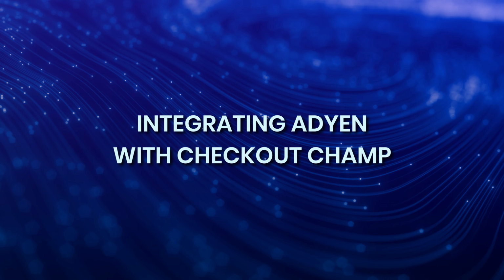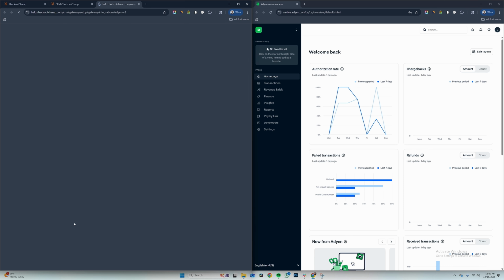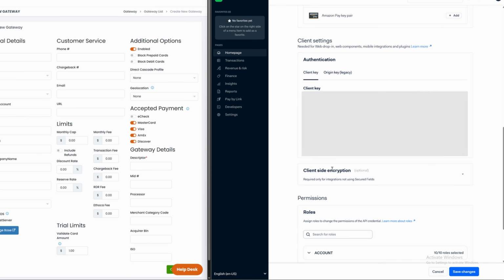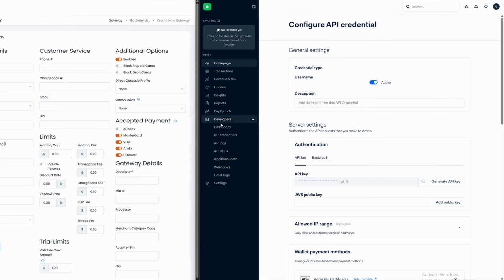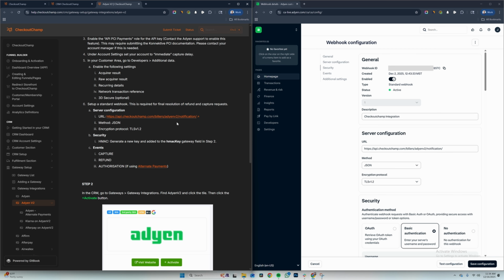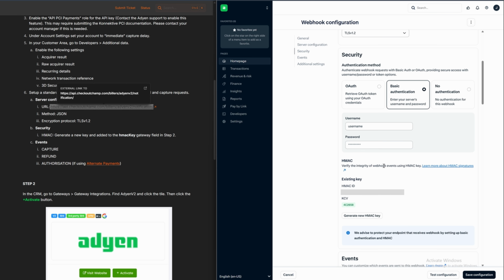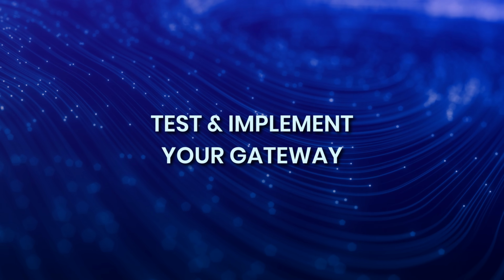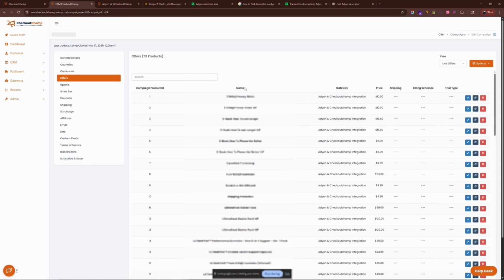How to Integrate Adyen Gateway with Checkout Champ